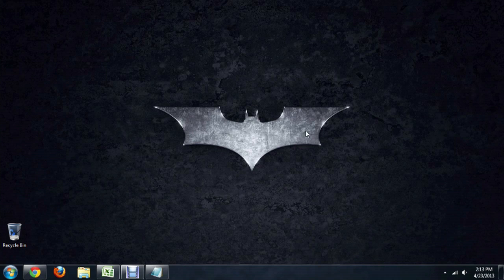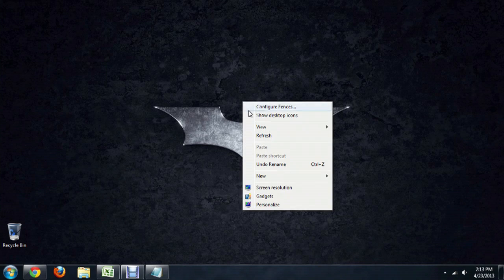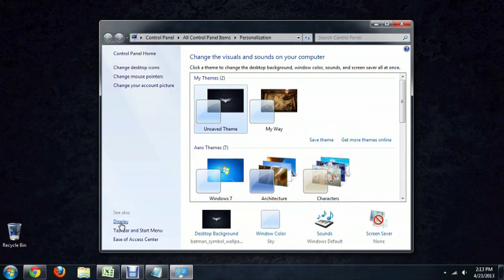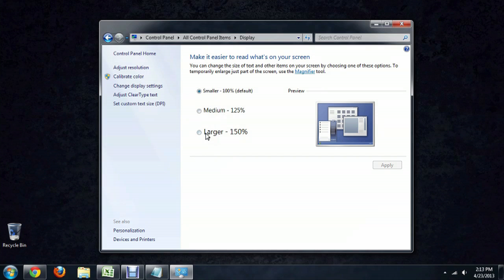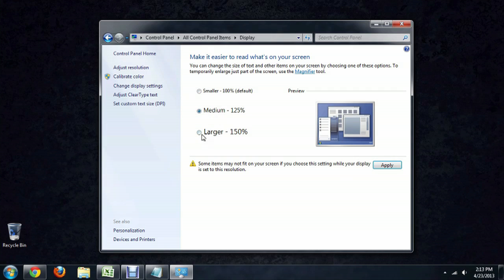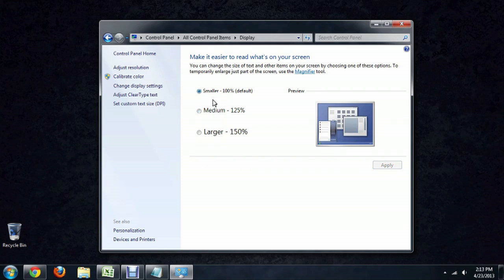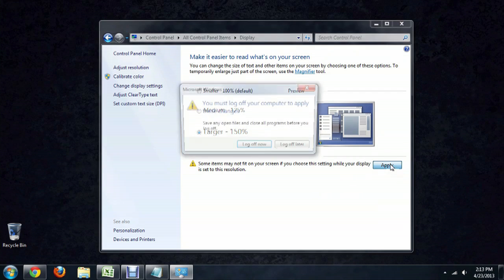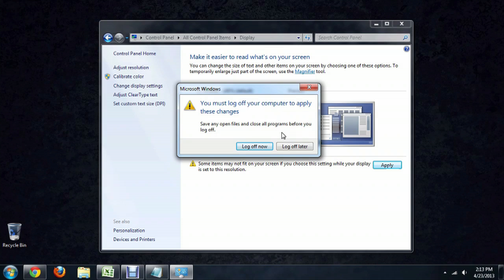How to Make Desktop Icons Smaller on Windows 7 : Tech Niche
Making desktop icons smaller on Windows 7 is something that you do by adjusting display properties. Make desktop icons smaller on Windows 7 with help from a computer science and media production professional in this free video clip.